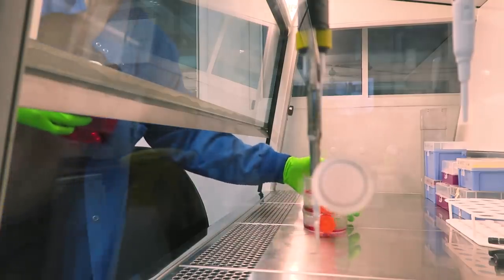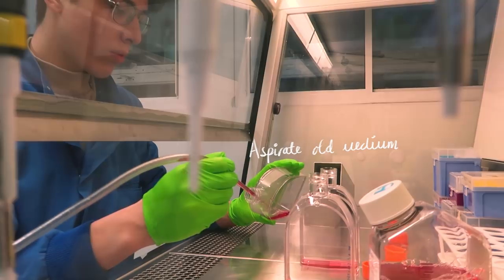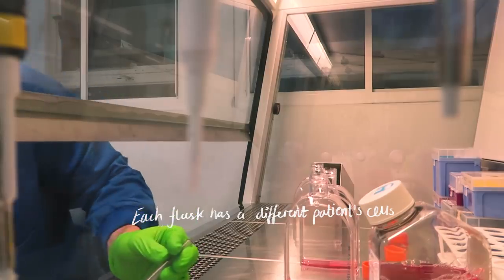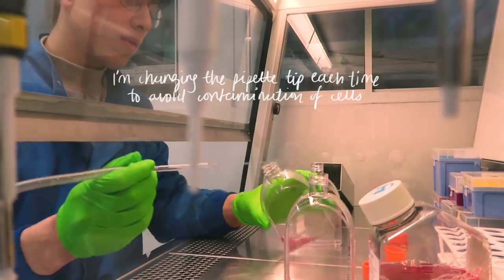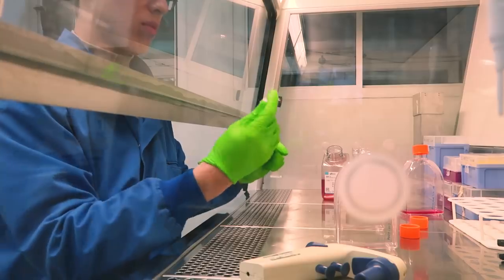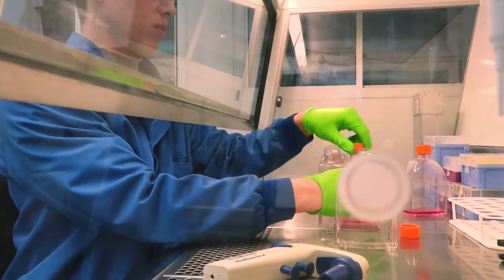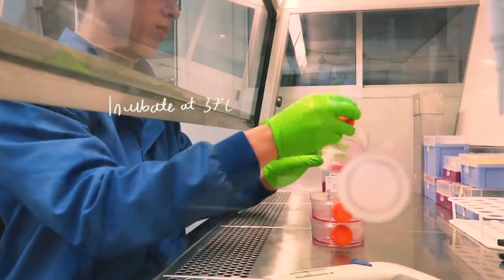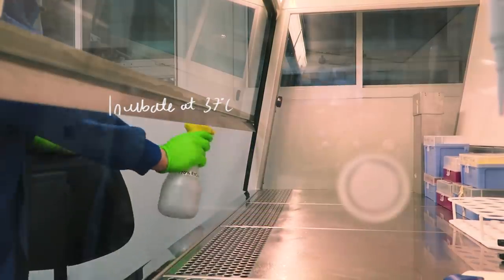A Day in the Life at University College London (UCL)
I remember searching for videos on UCL before I came here, but I couldn't find any done by students. Applying to university can be so confusing, especially when you don't know what to expect when you actually begin. This video is a typical day in my life at UCL, I thought it might be useful to those wondering what life is like for some students here.

FAQ
☀ What camera do you use?
Canon 80D
Canon G7X Mark II

☀ Which editing software do you use?

☀ Channel summary?
Snippets of a 21 year old's navigation through life.
Covering the realities of med school, as well as a hint of lifestyle and skincare :)